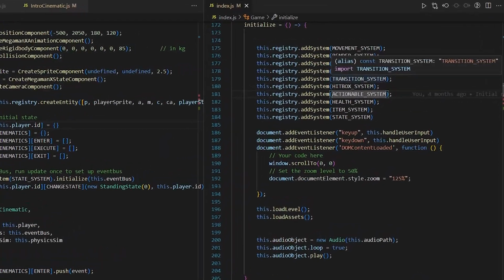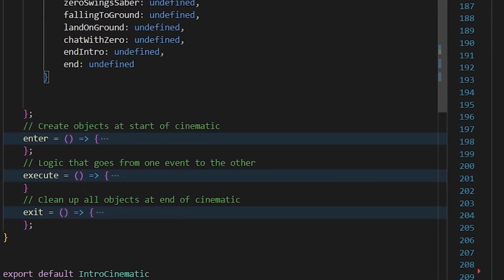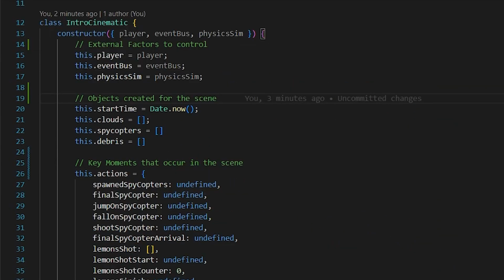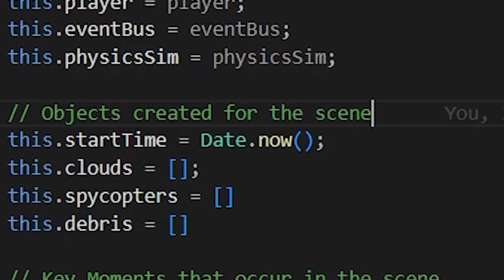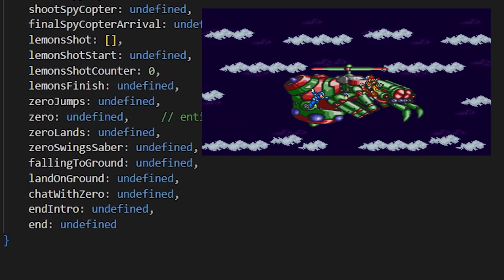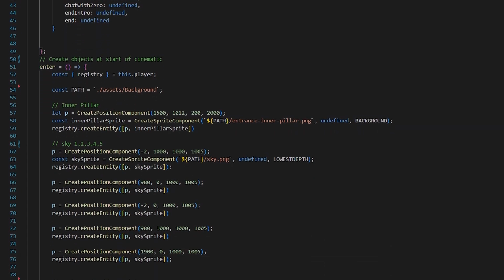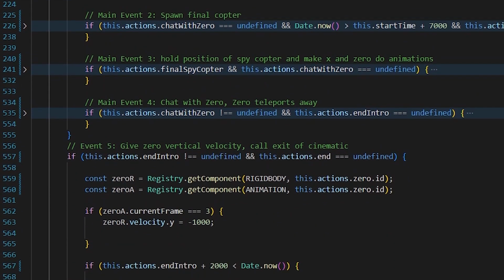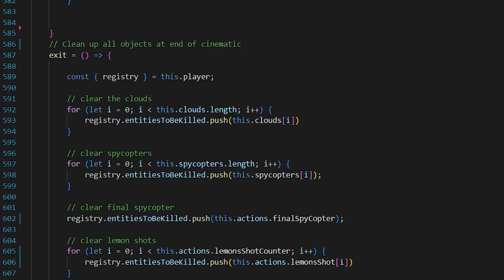How To Code A Cut Scene in 4 Minutes!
In this video, you will learn a powerful programming pattern to code cut scenes in your very own video games! For reference, the code repo is linked